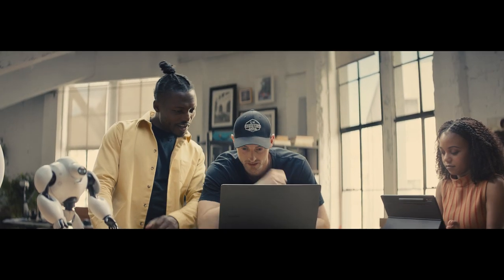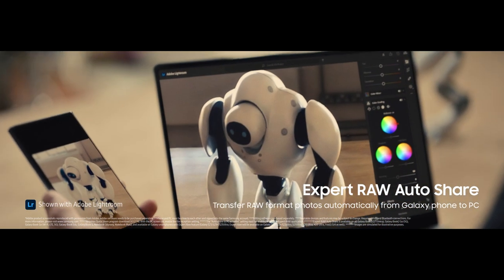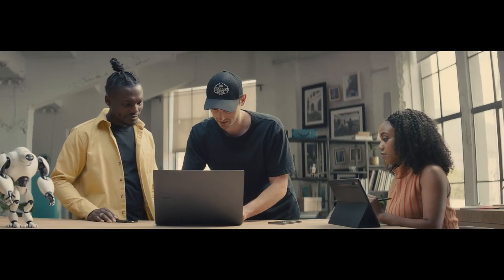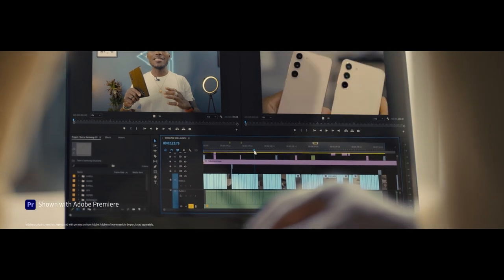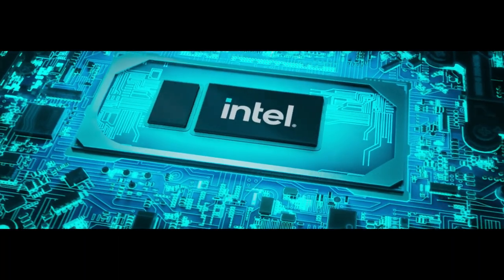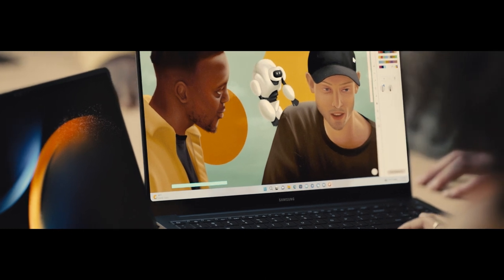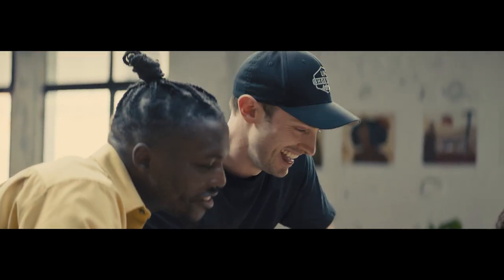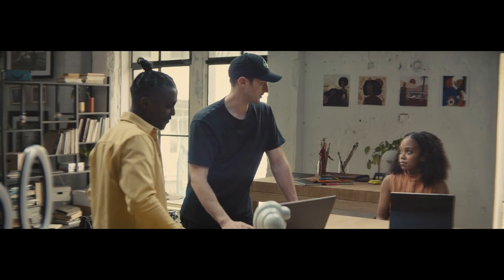Best Samsung Laptop For Creatives | Galaxy Book 3 Ultra | Samsung UK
Amp up your creativity with the Samsung Galaxy Book3 Ultra, the best Samsung Laptop for editing photos, videos, music & more!

00:00 The Galaxy Book3 Ultra
00:16 Edit photos
00:21 Expert RAW Auto Share
00:34 Dynamic AMOLED 2X
00:44 Immersive Sound with Quad Speaker
00:53 Edit videos with no lag
01:02 Multi Control between devices
01:08 13th Gen Intel Core H-Processor
01:13 NVIDIA GeForce RTX 4070/4050
01:19 Graphic design
01:27 Share graphics on second screen
01:39 Quick share between devices
01:58 Find out more at Samsung UK